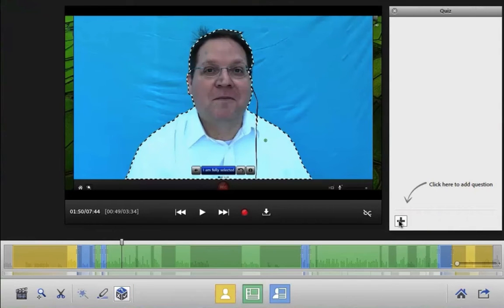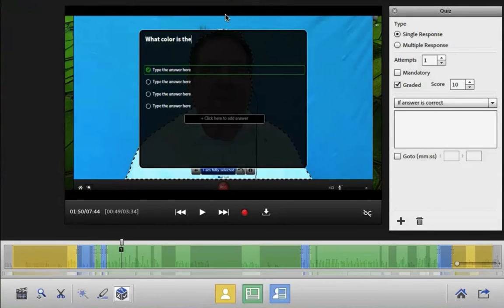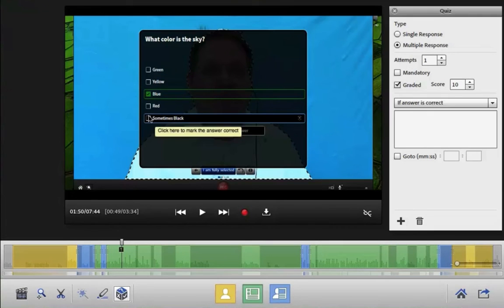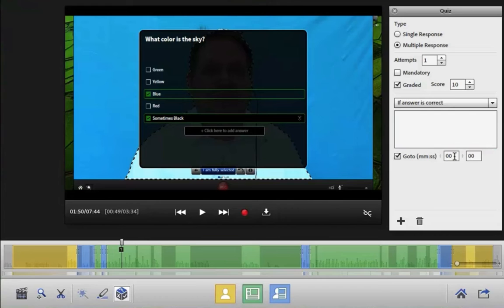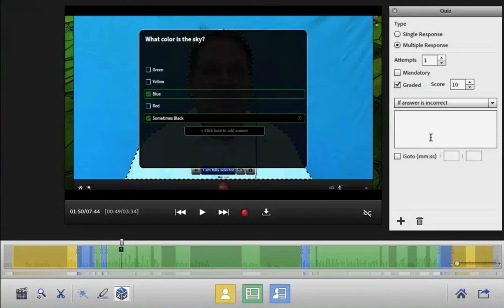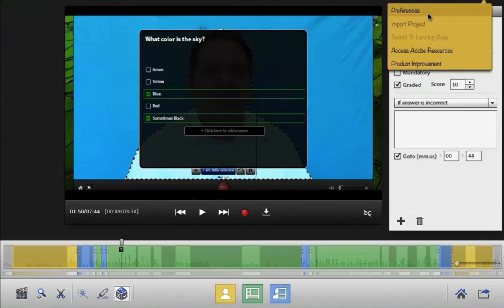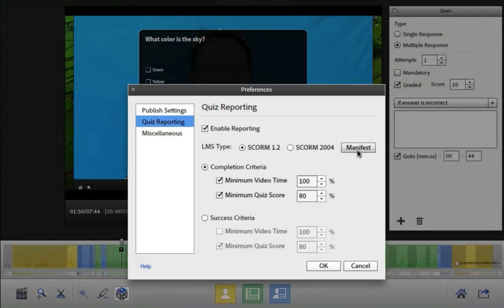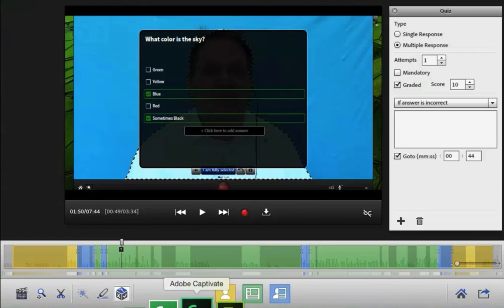Adobe Presenter Video Express 11 & In-video questions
Make your videos interactive by inserting questions at various points on the video timeline. Ensure learners have understood a concept before they move onto the next. Track results on your SCORM-compliant LMS, and identify portions of your courses that require more work.